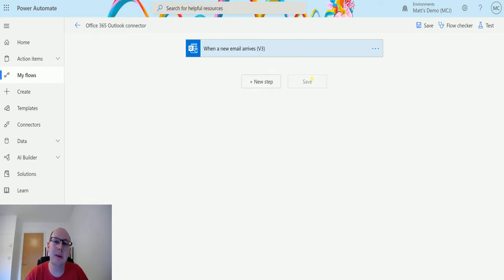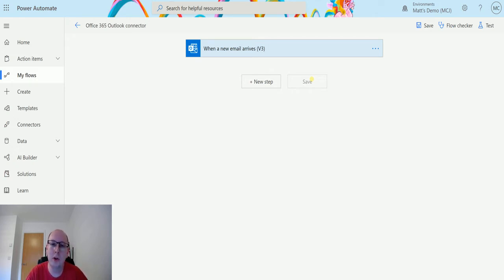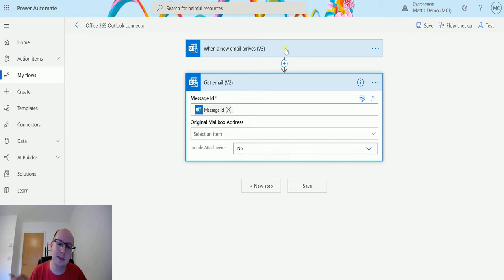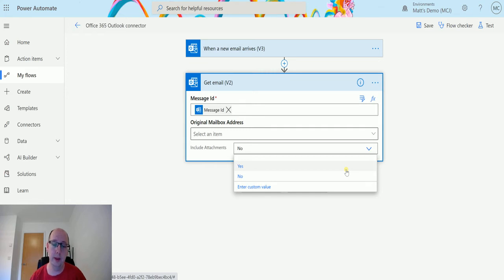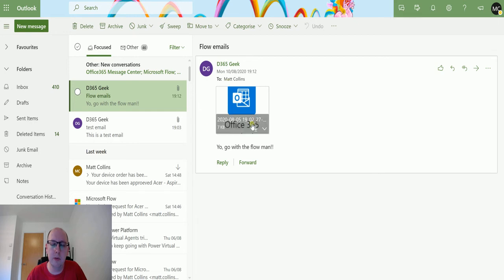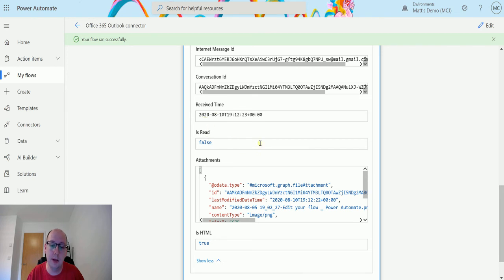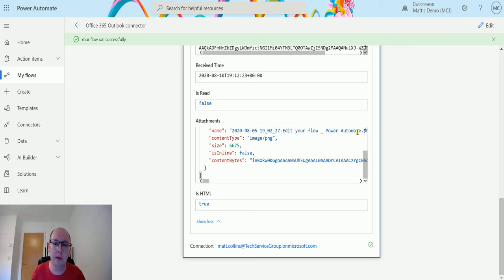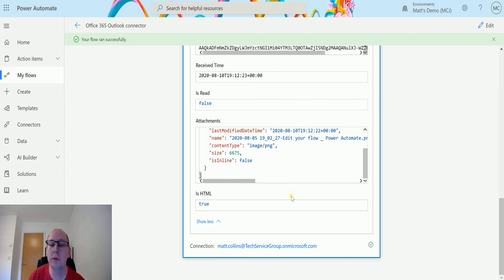Office 365 Outlook Actions: Get Email V2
In this video, I go through the Office/Microsoft 365 Outlook Action - Get Email (V2). Power Automate is a powerful automation and integration tool with over 300+ data connectors.